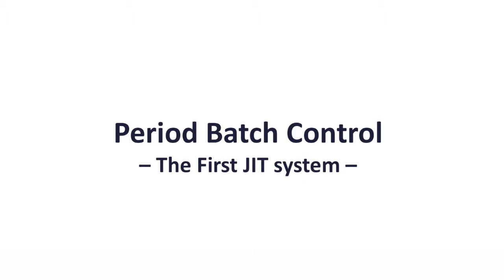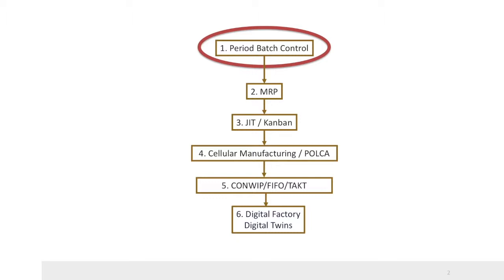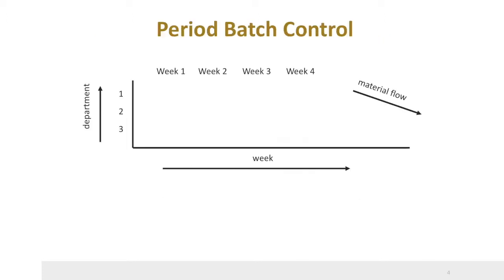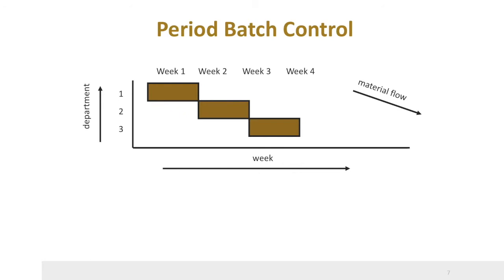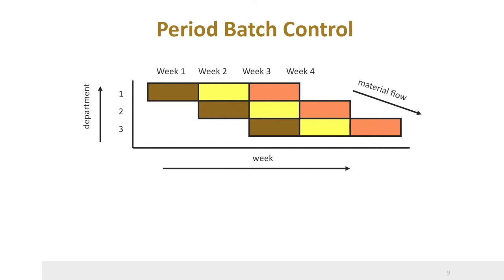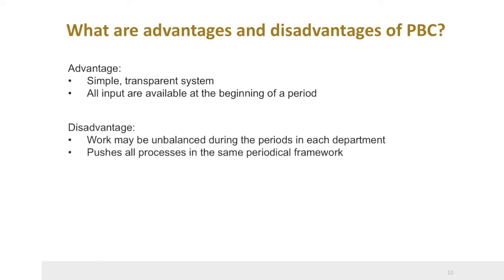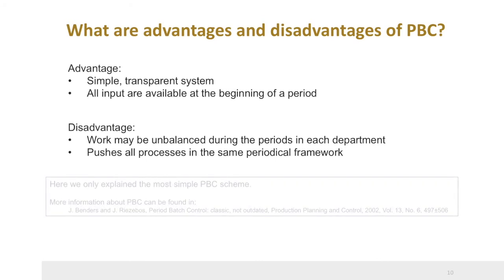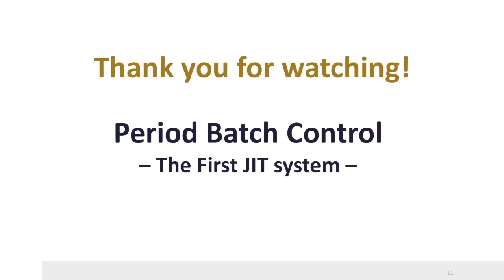Planning and Control in HVLV 2: Period Batch Control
This is Part 2 of a series of six parts explaining about Planning and Control in High-Variety/Low-Volume (HVLV) Companies.

This video will explain the concept of Period Batch Control step by step, the first Just-in-Time system.  We will draw major lessons that can be used in modern production planning and control.